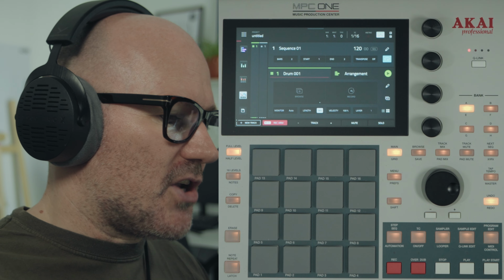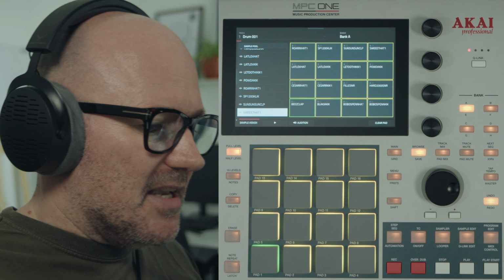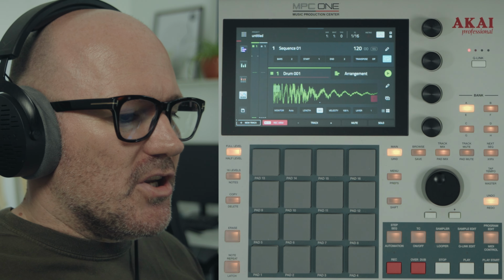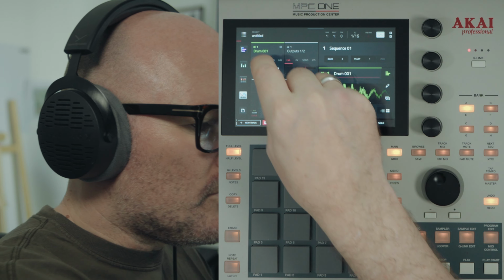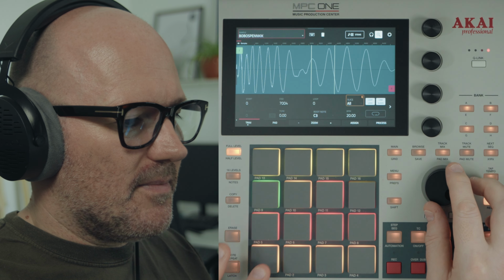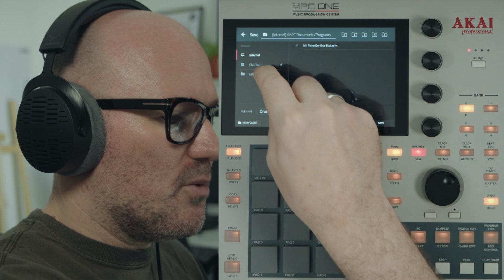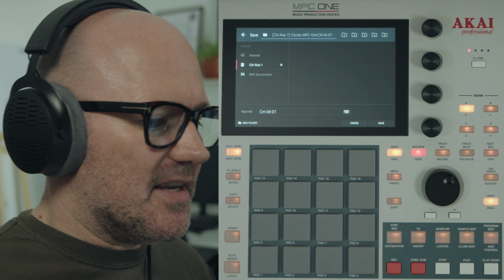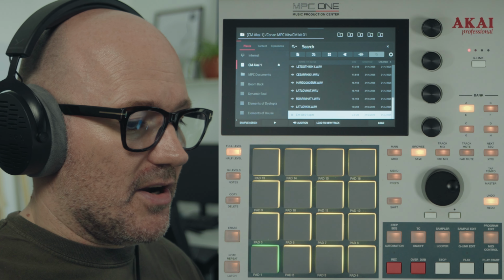Akai MPC Tutorials. Build & save kits to SELL and SHARE with your ONE SHOTS.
Continuing from a previous video, I show how to build and save the one shots you have made.

Chapters:
00:00 The Intro
00:24 The Brief
01:33 Build the Kit
03:30 Refine the Kit
06:45 Save the Kit
09:17 The Outro

Equipment I use:

Headphones:
Audeze LCD-X
Shure 535
Pioneer HDJ X10
Audeze Maxwell

Reference Monitors:
Genelec 8020D

Content Creation:
Sony FX30
Sony A6700

Data Wheel: